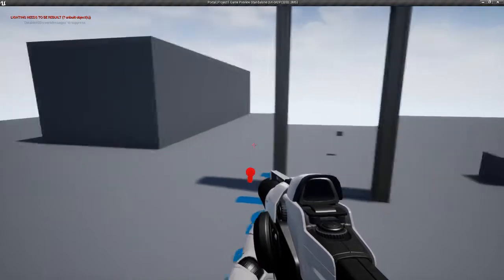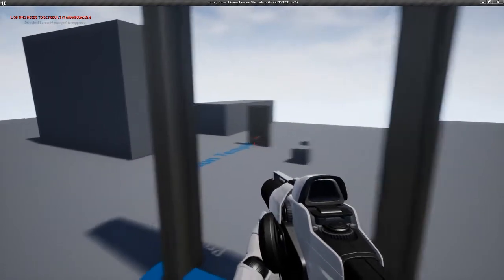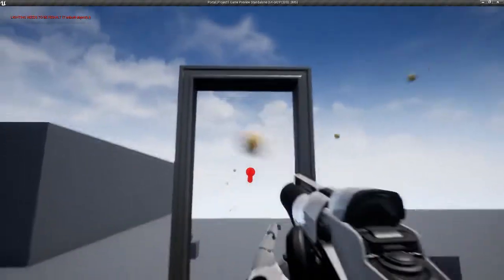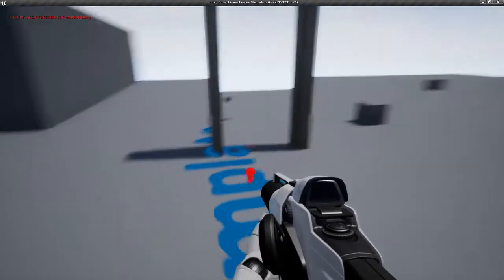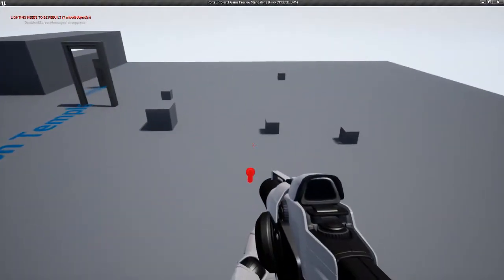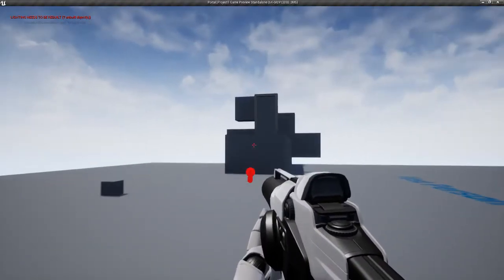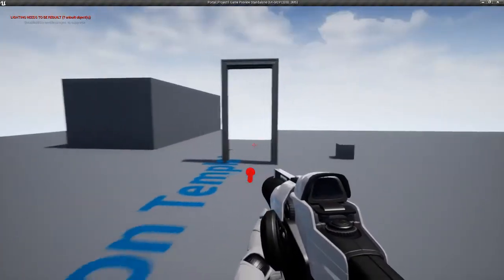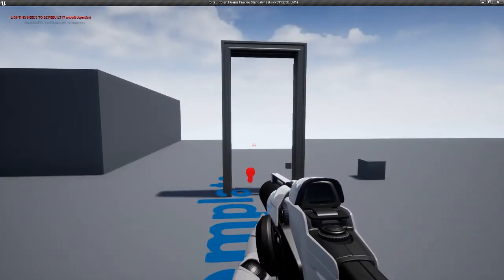UE4 - Portal Tutorial Demo